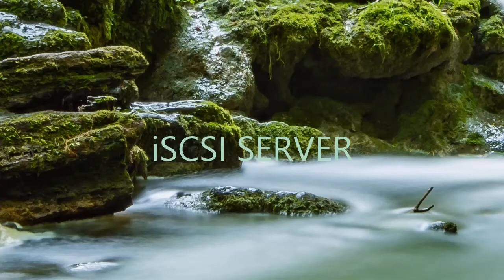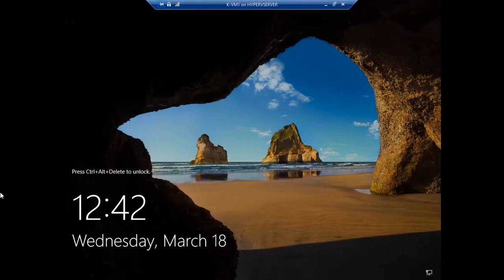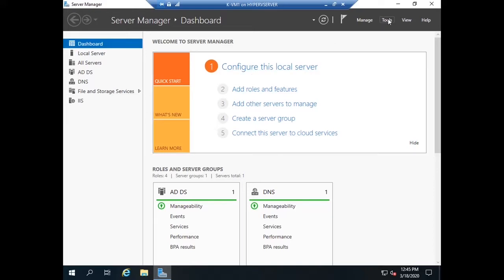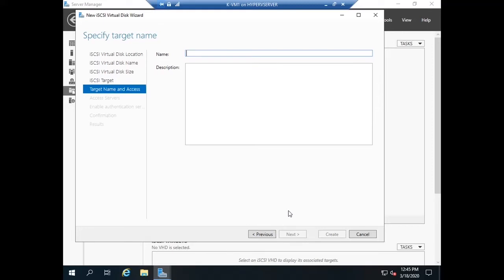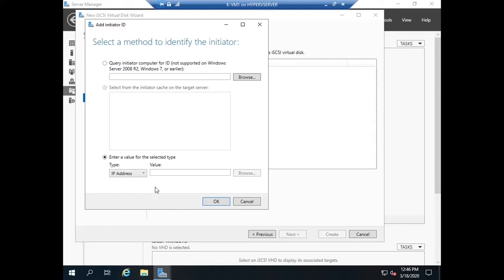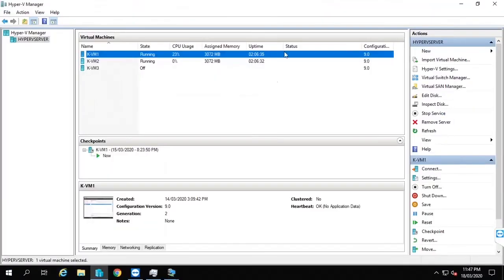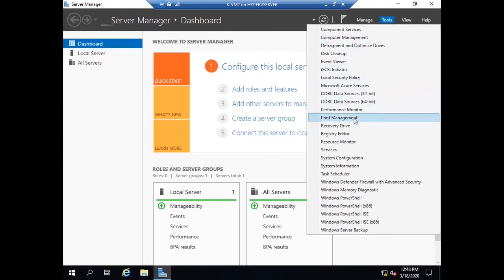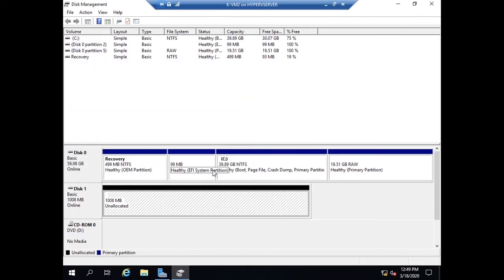Install and confiure iSCSI target server in windows server 2016 / 2019